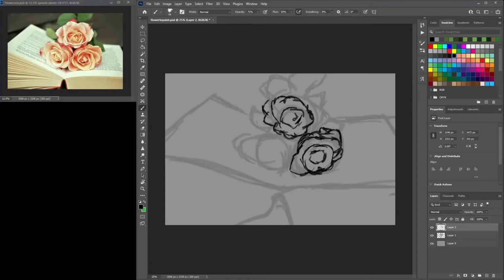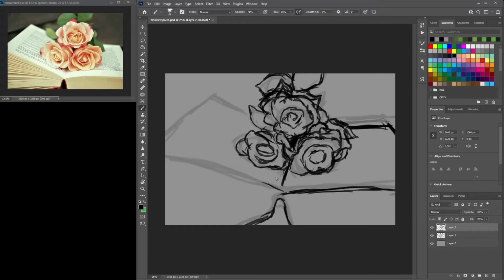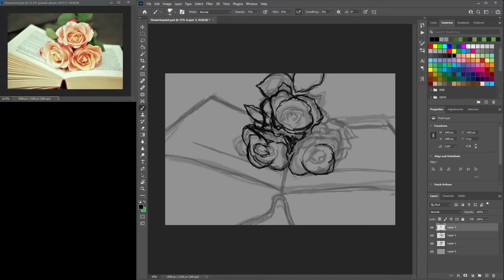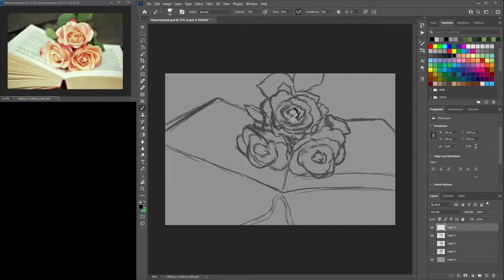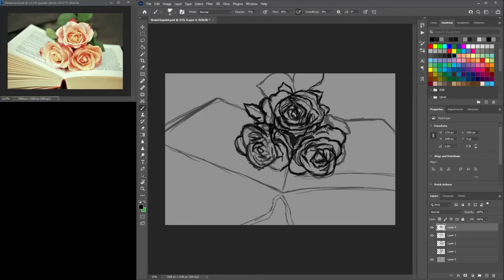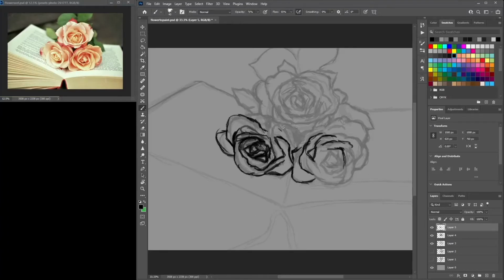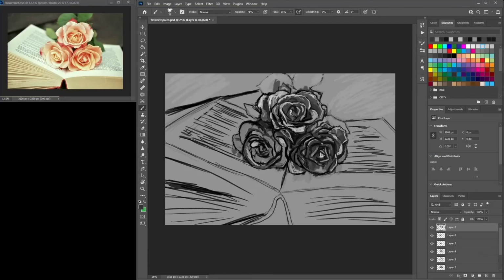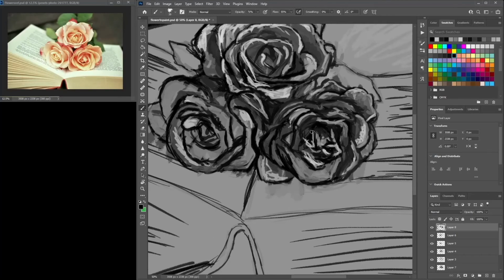What Is Your Approach To Drawing A Bunch Of Roses?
Heya and welcome to another weekly tips. In this video I draw a bunch of roses as a 90 minute art challenge and talk about my process. It was fun to draw this scene but it did come with its challenges. I start of using shape to make it easier and lay down the base to draw on.